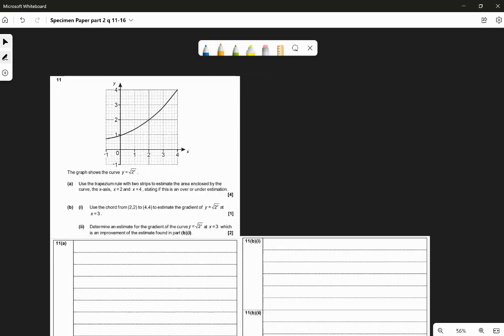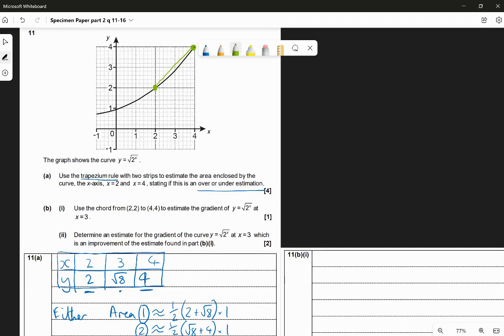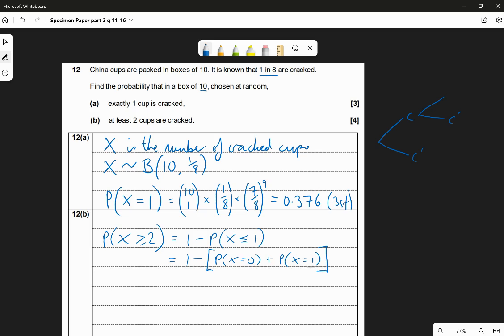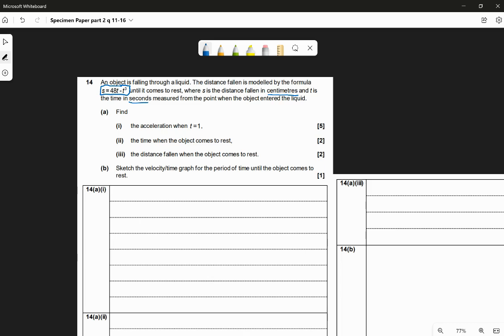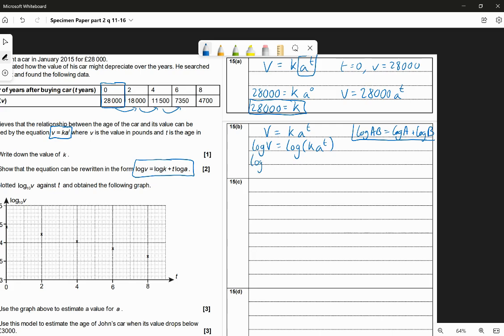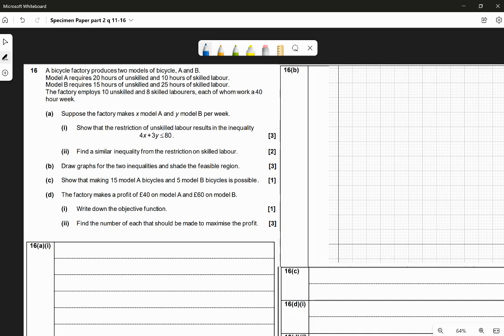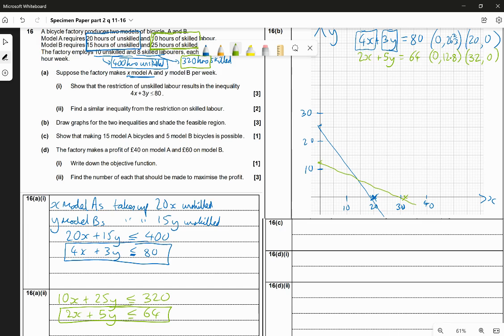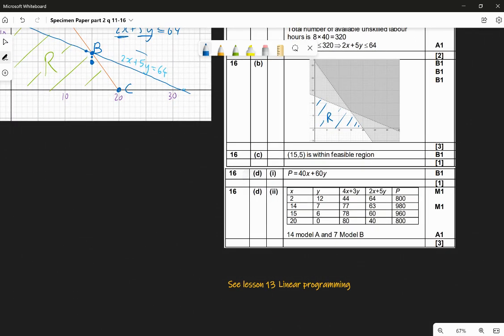Specimen OCR Additional Maths paper q11 to 16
Please have a go at this specimen paper before watching this video. I go through how to solve these questions in ways which match my videos, and explain which videos to watch if you want more practice with any specific skill.